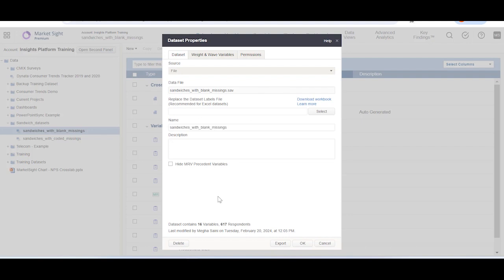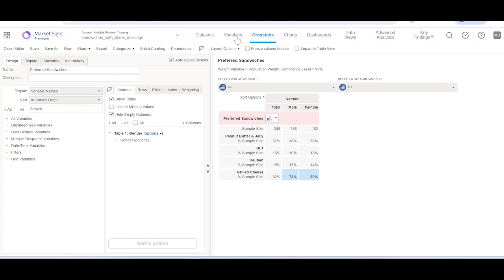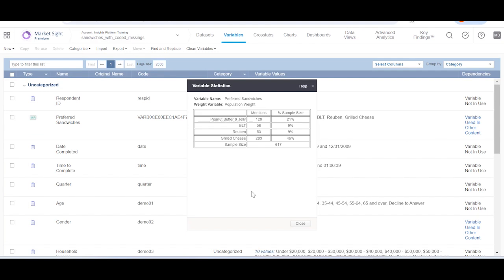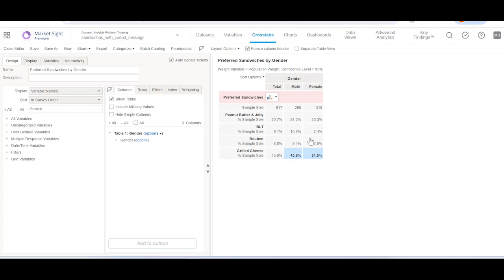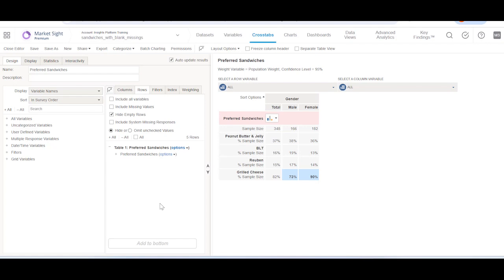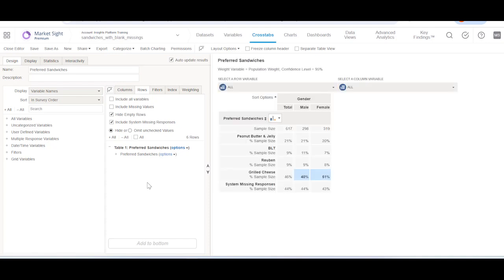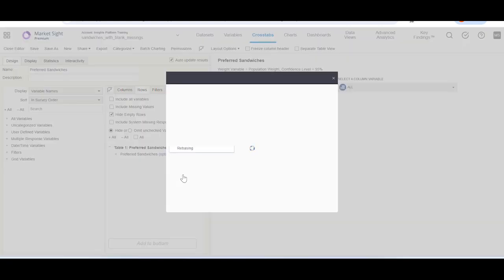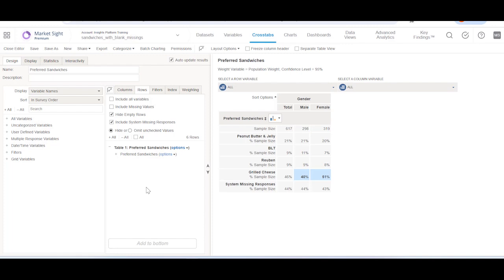Dynata Training Series: MarketSight - Blanks vs Coding Missings